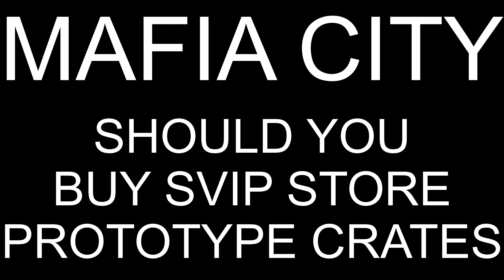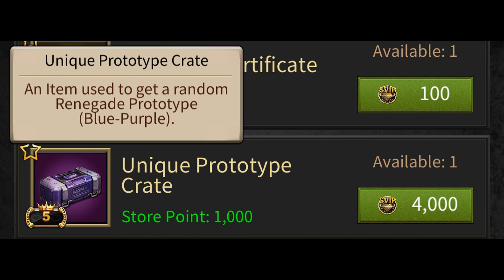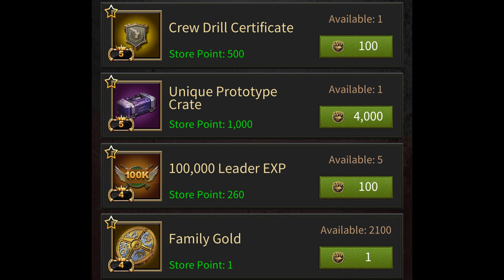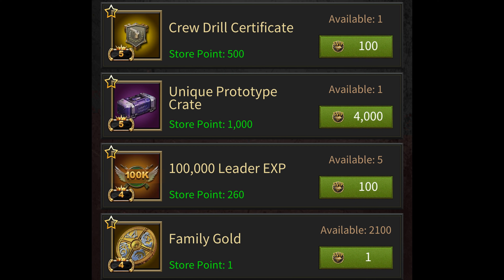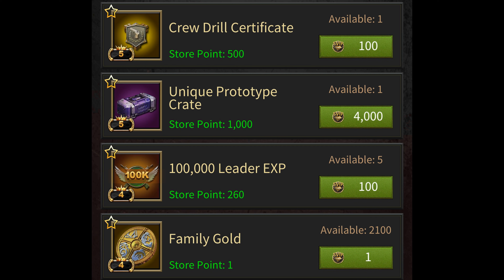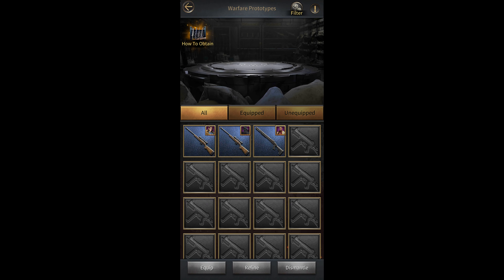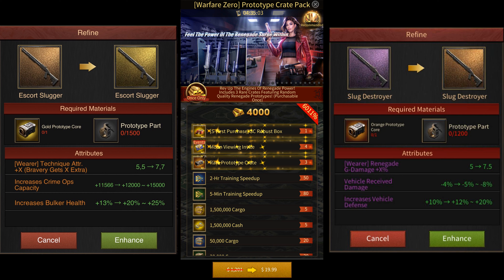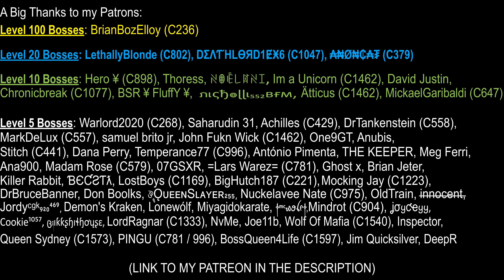Should you buy the SVIP Store Prototype Crate?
Here's a video talking about the SVIP Store Prototype Crate